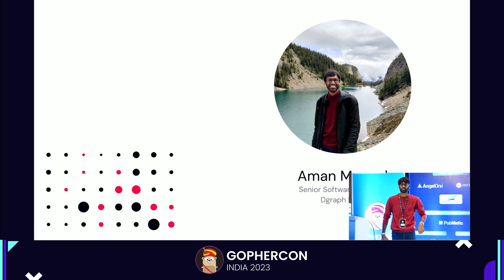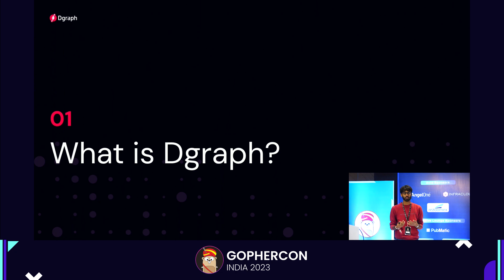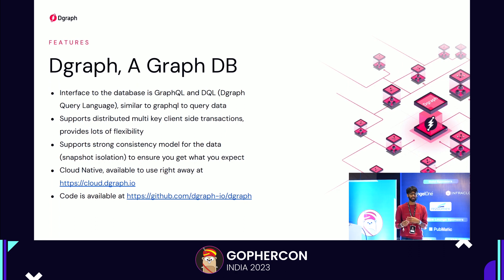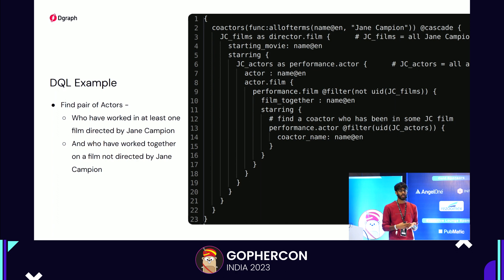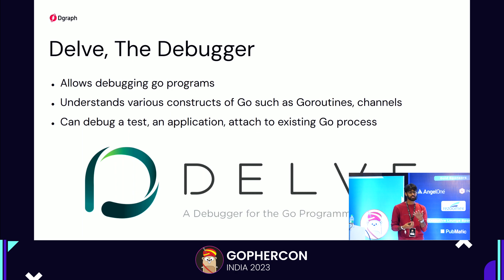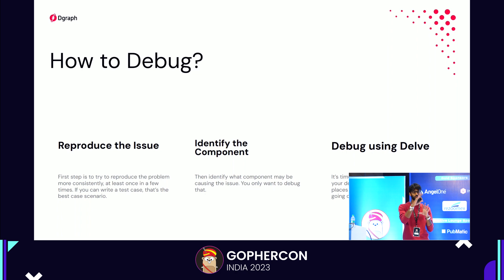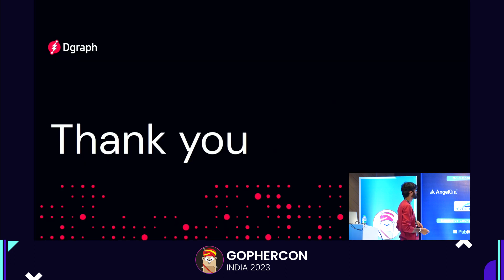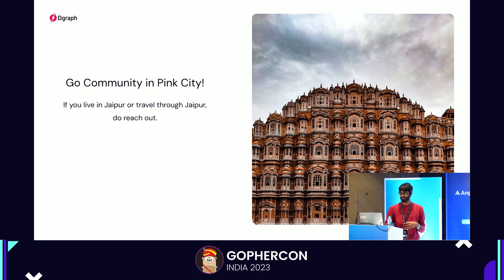Debugging Distributed Systems using Delve - Aman Mangal (Dgraph Labs)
Debugging is hard, and debugging a distributed system is even harder. This talk is about how we debug Dgraph, a distributed graph database. Learn powerful tricks and techniques to fix complex bugs in a distributed system and elevate your debugging game now!